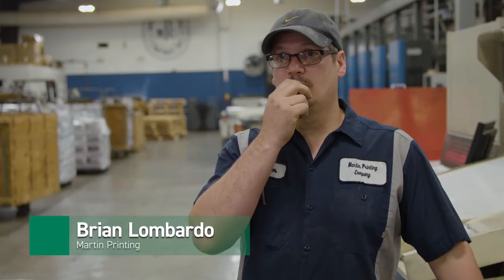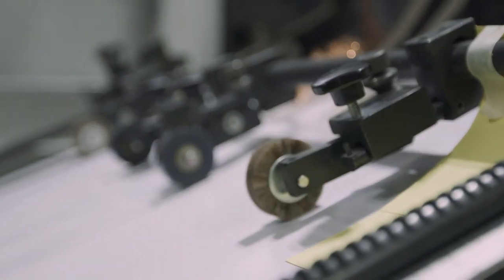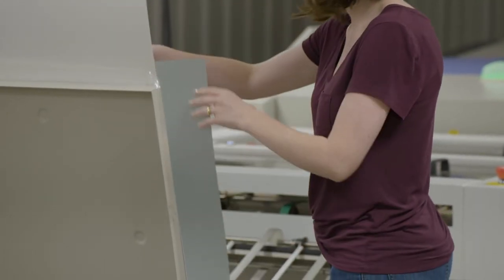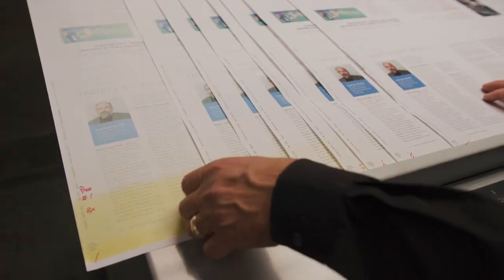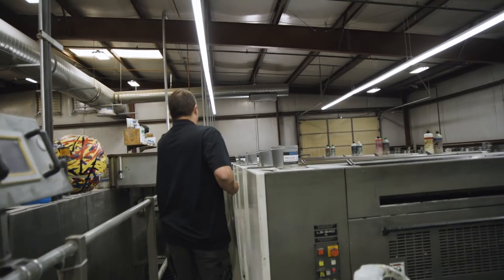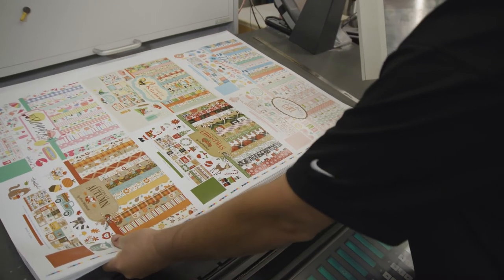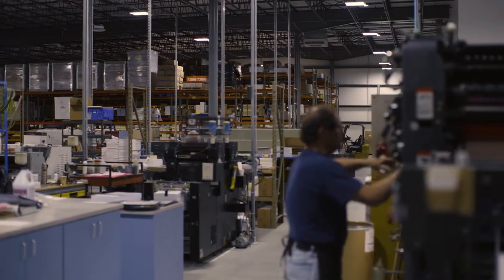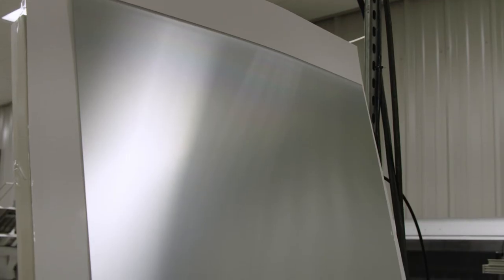FUJIFILM SUPERIA ZX Processless Plate Owners' Perspectives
See and hear directly from Fujifilm SUPERIA ZX plate users how the newest SUPERIA plates are breakthrough processless plates that delivers many new features to help offset printers integrate this plate into their complete production process flow; from prepress all the way through the pressroom operating environment. In this newest generation of processless plate, Fujifilm leverages its core expertise in thin film layer coating to deliver the easiest to use processless plate. Higher durability, improved visibility, robust scratch-resistance, and fast output.